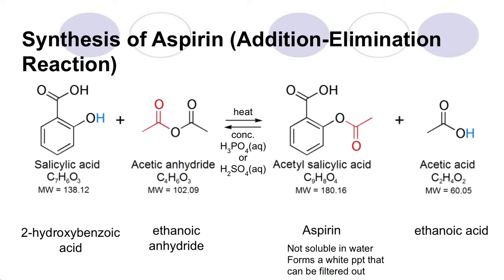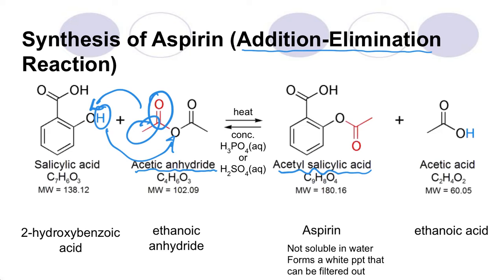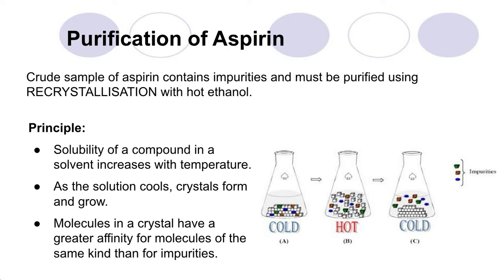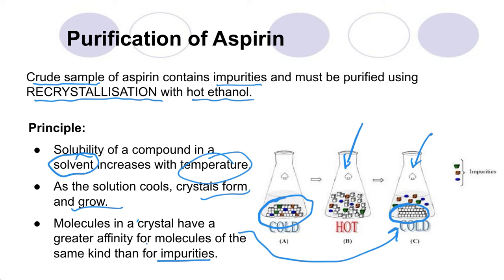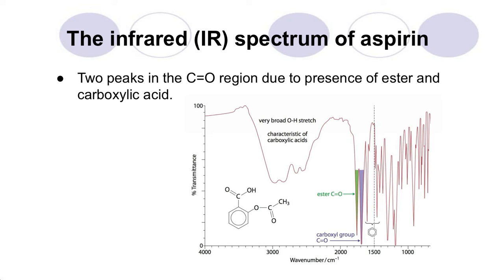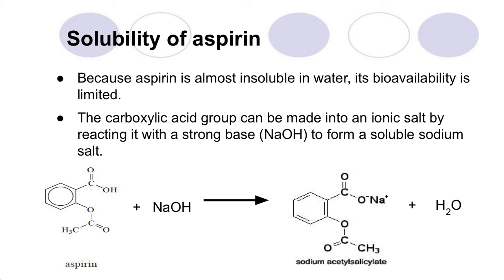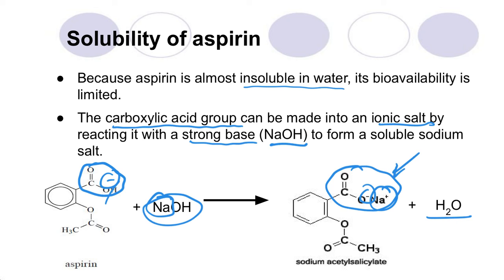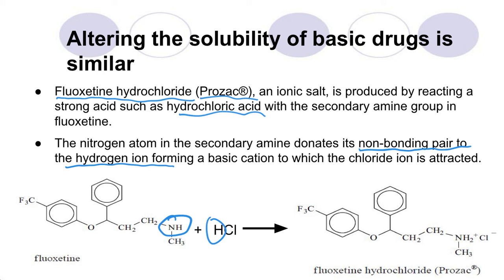Aspirin | Synthesis and Purification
In this video, we'll go over the synthesis of aspirin as well as look at ways to purify the product of the synthesis. We'll also look at ways to increase bioavailability and use IR spectroscopy to determine the purity of aspirin synthesis.